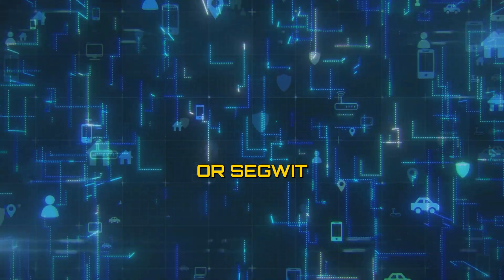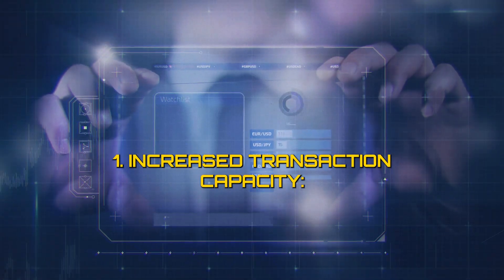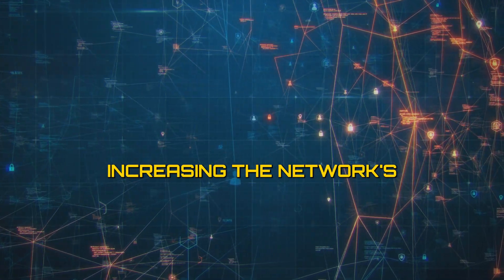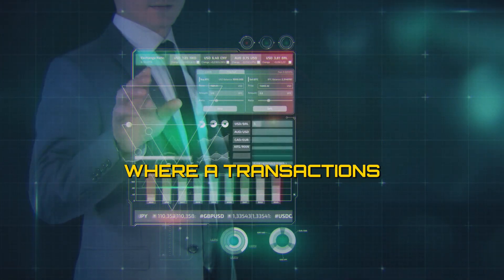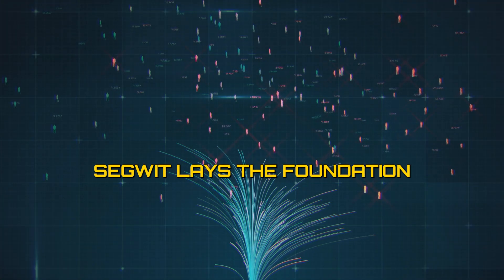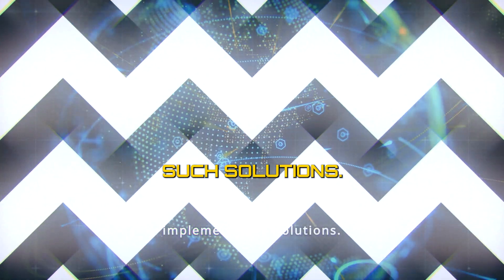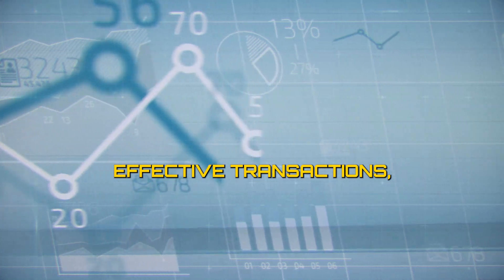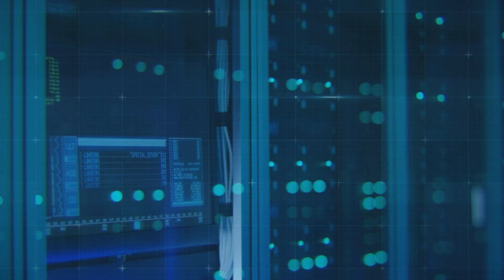Understanding the SegWit Upgrade and Its Impact on Bitcoin SegWit Explained: How It Improves Bitcoin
In this video, we delve into the world of Bitcoin and explore the SegWit upgrade, a crucial development that has significantly impacted the Bitcoin. Join us as we break down the complexities of SegWit and how it enhances the functionality of Bitcoin. If you're looking to deepen your understanding of this key upgrade and its implications for the world of Bitcoin, this is the perfect place to start.

Welcome to the Bitcoin Nation: The Omniverse of Fun, Art, Culture, Money, Entertainment, Education, Software & Tech!!! Enjoy our Ecosystem of Evolutionary Positivity!!!

The content provided on the Bitcoin Nation Channel, including all videos, information, comments, and linked materials, is for entertainment and informational educational purposes only. It is important to note that nothing on this channel should be considered professional financial, legal, or tax advice.

Viewers are advised to conduct their own research or consult with a professional financial advisor before making any financial decisions. The Bitcoin Nation Channel and its creators assume no responsibility for any actions taken or decisions made by viewers based on the content provided in our videos.